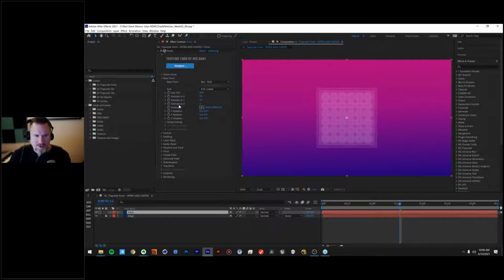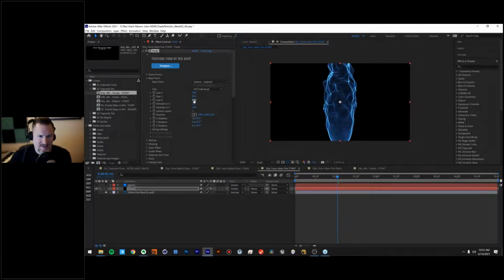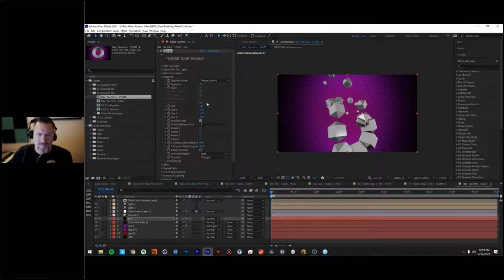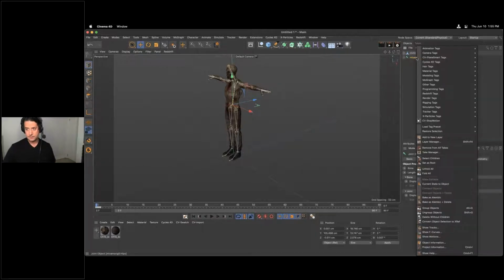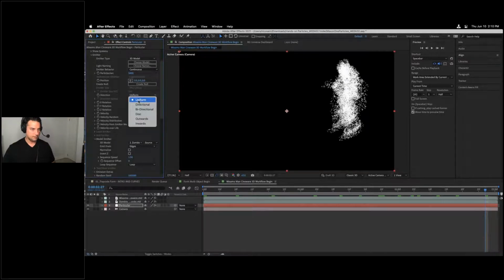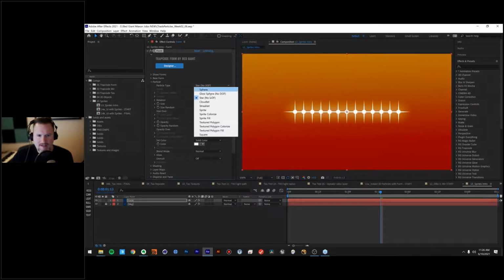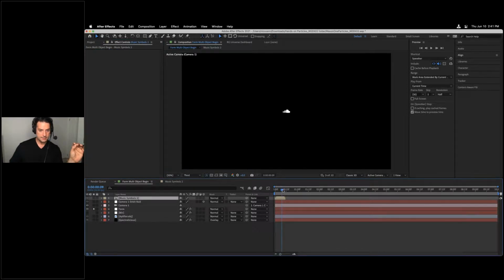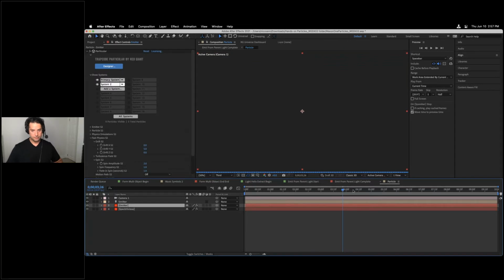Particles in C4D, AE & Trapcode (Part 2)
Hands-On With Maxon Particles in Cinema 4D, After Effects & Red Giant Trapcode: Week 2

In this Hands-on session Nick and Chad discuss the differences between Form , Mir and Tao and then take a good look at 3D model options in Particular and Form including the right way to prepare a Cineware file with animation.

Along the way we learn more about sprite options including setting up a multi-sprite reference and then getting the most out of light emitters in Particular.

Prepare yourselves for a wealth of knowledge in this 2 hour session!

0:00 Introduction
0:06 Form Intro
0:10 Fractal Field Explanation
0:19:05 Fractal Field and Spheres with Blend Modes (Blue Abstract Fire Look)
0:25:10 Intro to Mir
0:33:50 Intro to Tao
0:44:40 Intro to 3D Emitters in Particular
0:50:50 Grabbing a T-Posed Mixamo Character
0:53:00 Attaching Cinema 4D motion capture data to a Mixamo Character
1:00:24 Baking the Mixamo animation for Particular
1:03:30 Bringing the Cineware file into After Effects
1:15:40 Intro to Sprites
1:31:20 Referencing a 3D model in Mir
1:36:20 Preparing a multi-sprite image Comp
1:44:14 Intro to Light Emitters
1:48:39 Light Emitters and Emit From Parent animation
1:58:30 Conclusion